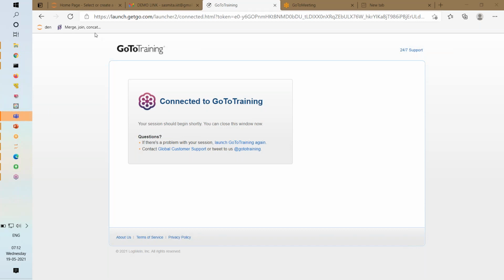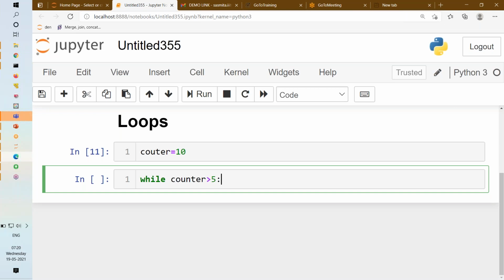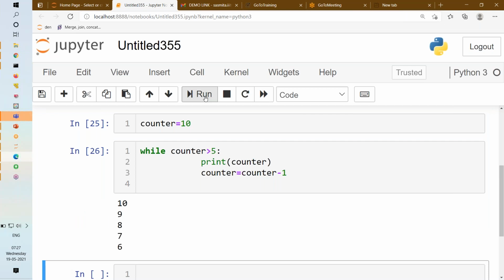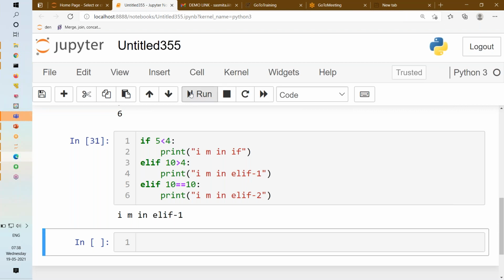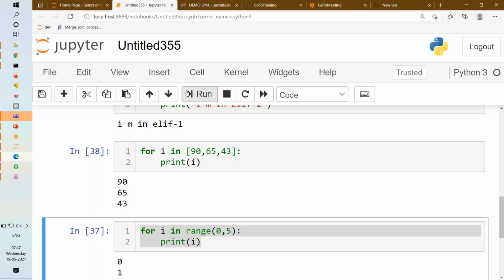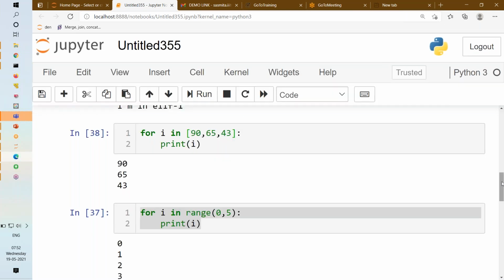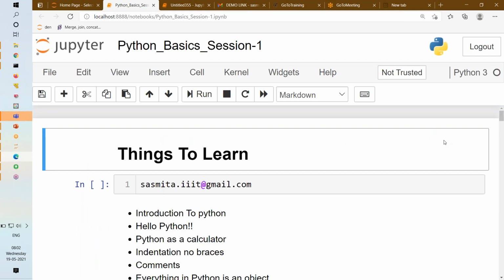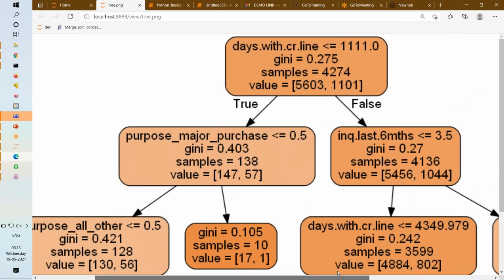FULL STACK DATA SCIENCE-AI tutorials || Demo - 3 || by Mrs. Sasmitha on 19-05-2021 @7AM IST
Full Stack Data Science-AI, Machine Learning & Deep Learning Program tutorials || Demo - 3 || by Mrs. Sasmitha on 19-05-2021 @7AM IST